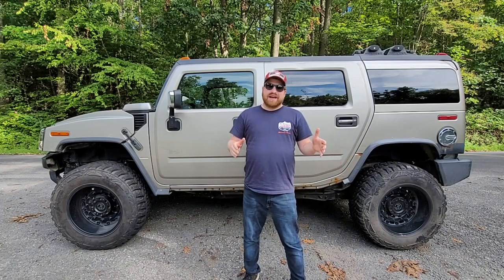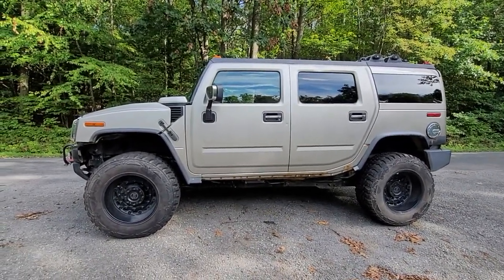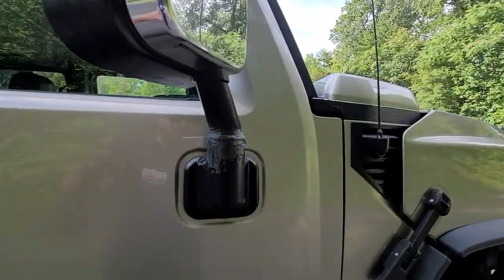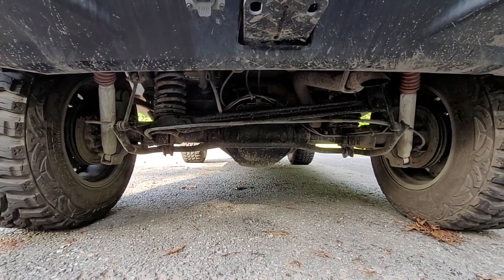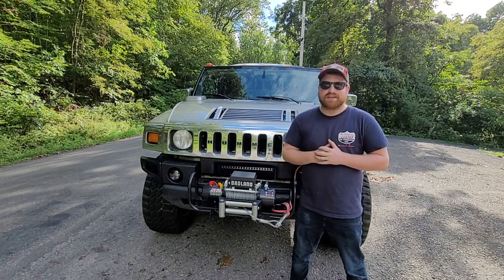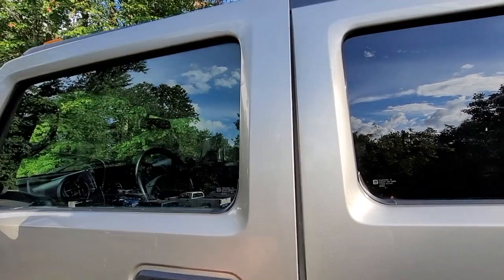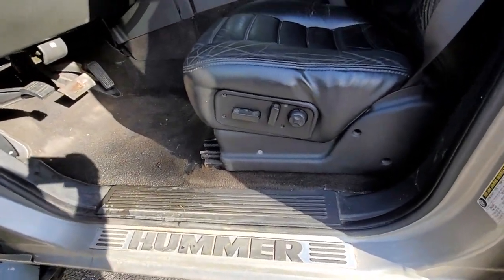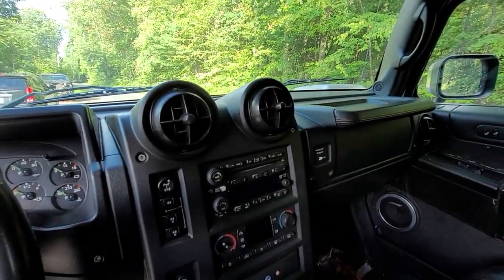BUY OR BUST? Hummer H2 High Miles Review!